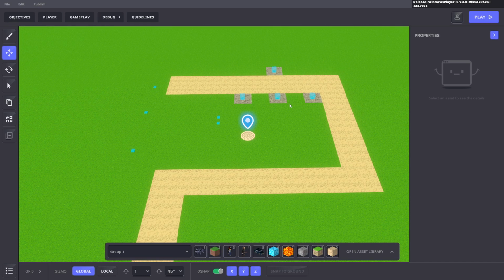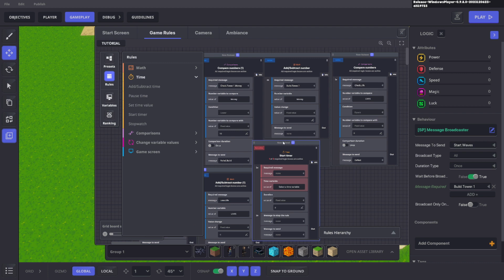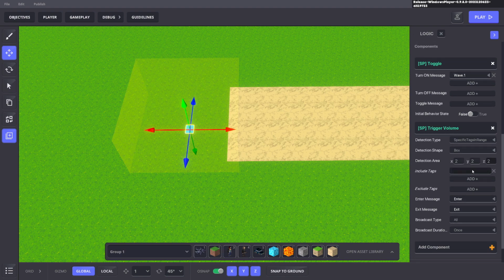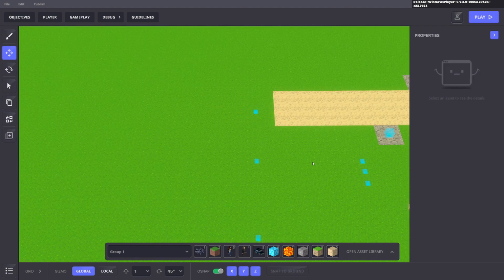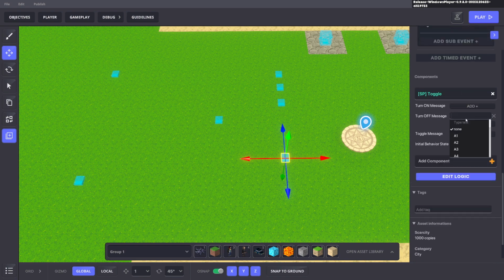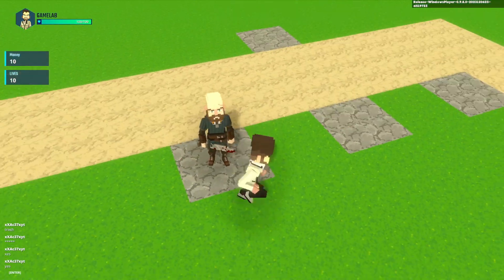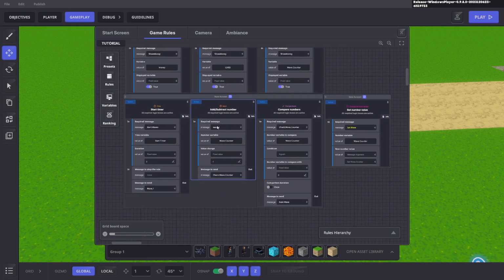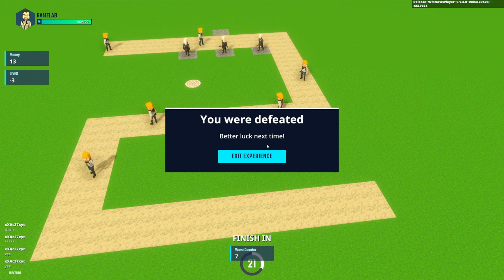Tutorial: Part 4 - Wave Counter System | Tower Defense Games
Learn how to set up a Tower Defense game from start to finish with this tutorial series built inside The Sandbox Game Maker 0.9.8.

Part 4: Wave Counter System
Game Maker Template: Tower Defense
Resources: